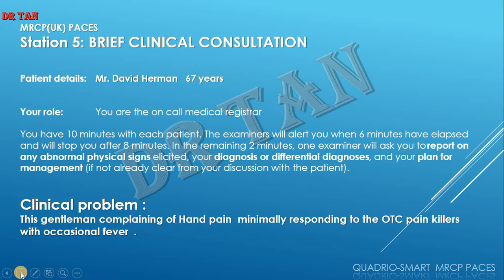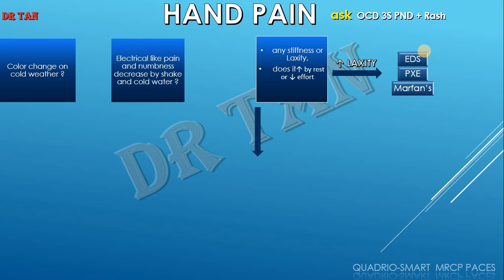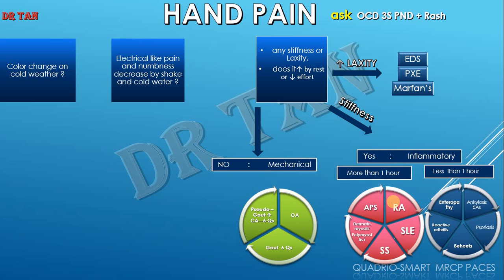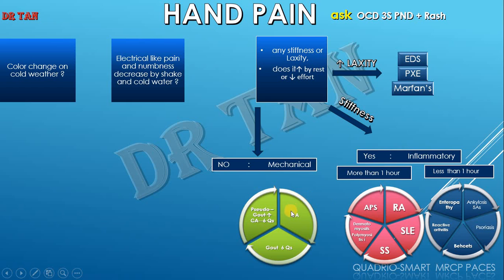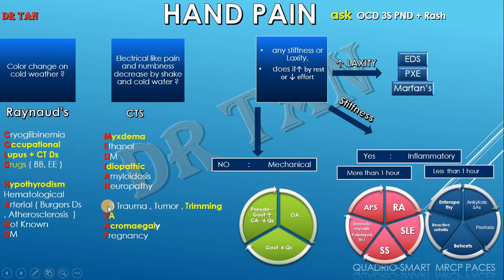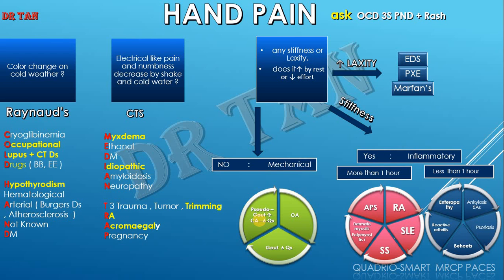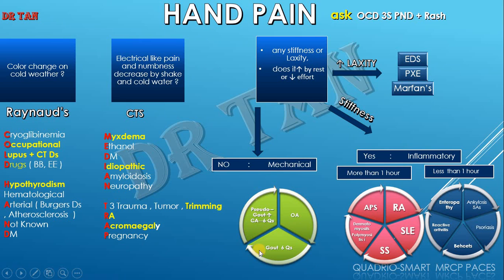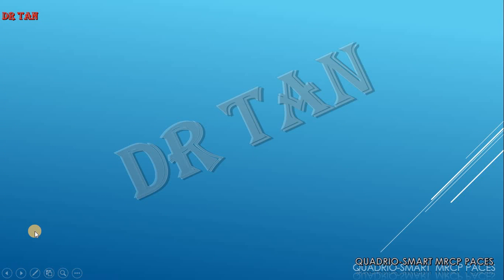DR TAN (Hand pain Algorithm) station 5 and History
Dr TAN Algorithmic PACES